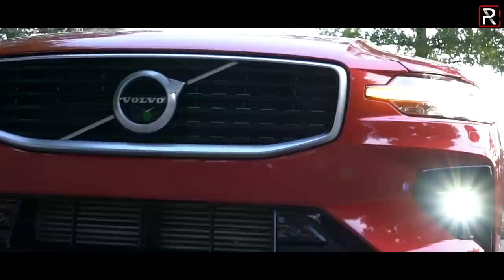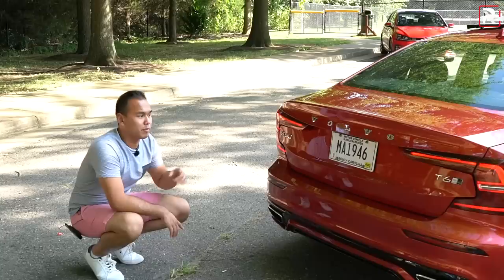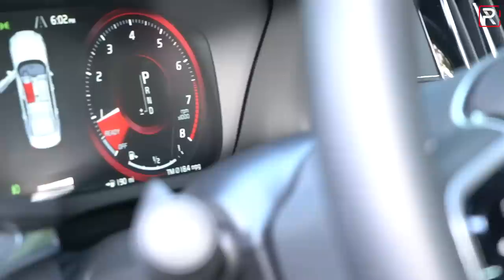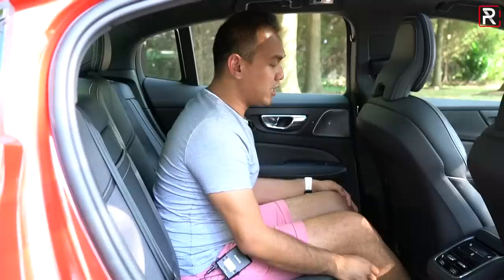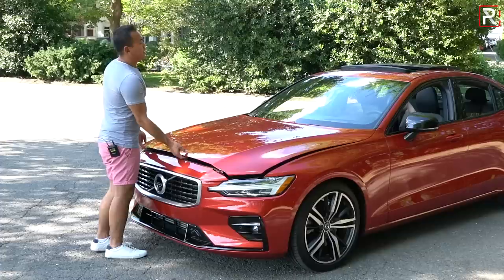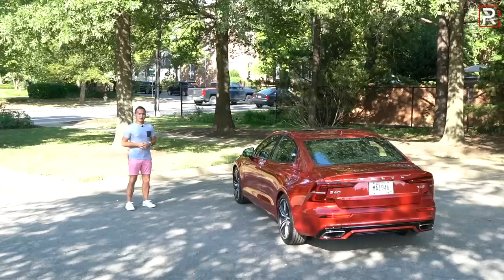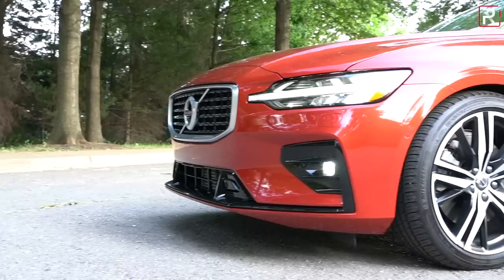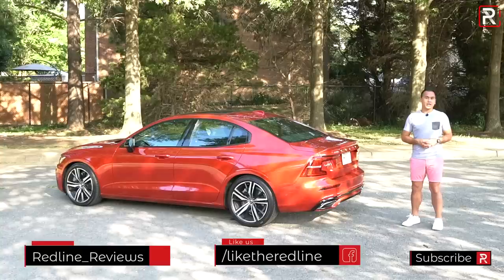The 2019 Volvo S60 Will Entice You Away from German Cars for 3 Reasons...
Volvo has long been known for offering a unique blend of luxury, design, and style that only the Swedes know how to do. For 2019, the same excellent chassis has moved to the smaller sedan and the result is a compact luxury sport sedan that simply offers more appealing attributes over its German rivals. The VolvoS60 comes with 3 different powertrain, with up to 415 HP on the Polestar Engineering version. Add to that an enticing price and stunning looks and the latest S60 should be pulling in a few more buyers from BMW, Mercedes-Benz, and Audi this year.